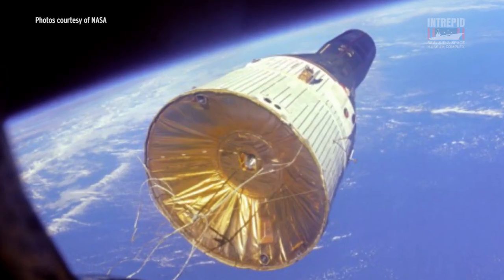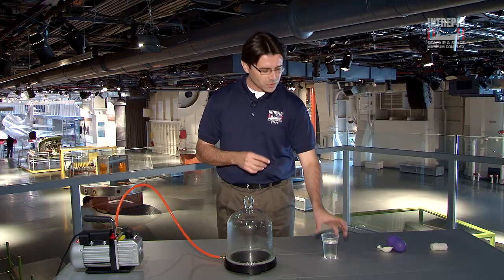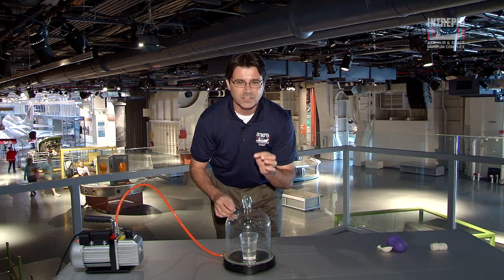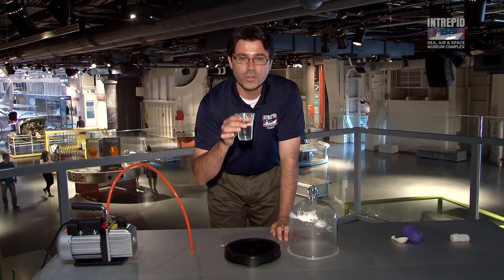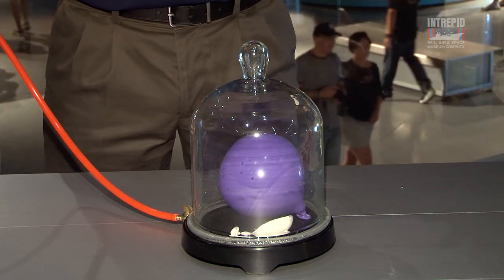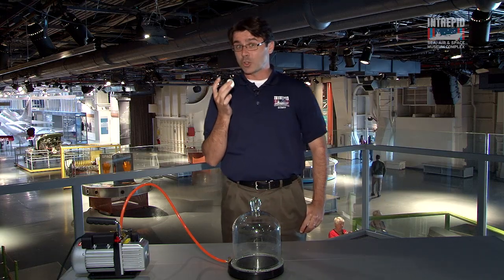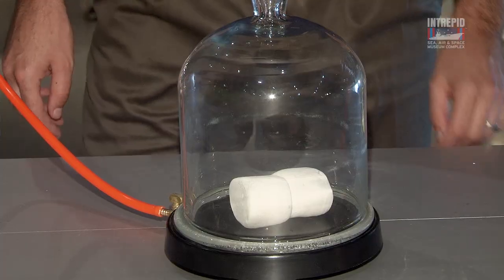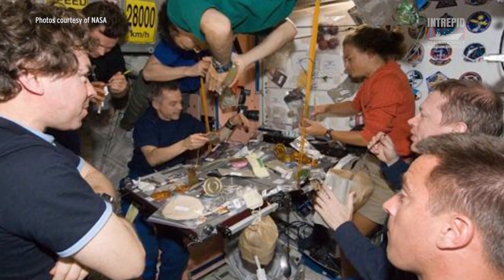Inside Intrepid Education: The Vacuum of Space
Join Intrepid Museum Educator Tom Barry as he experiments with how different items reach in a vacuum and learn how astronauts must prepare and survive in the vacuum of space.